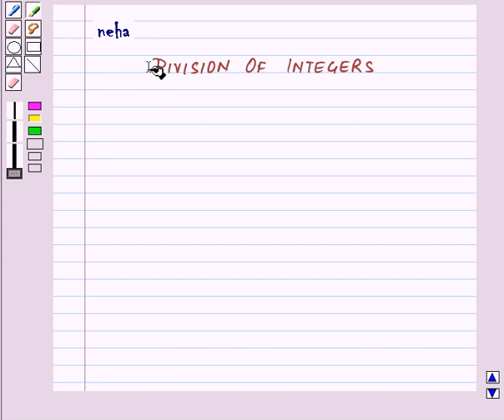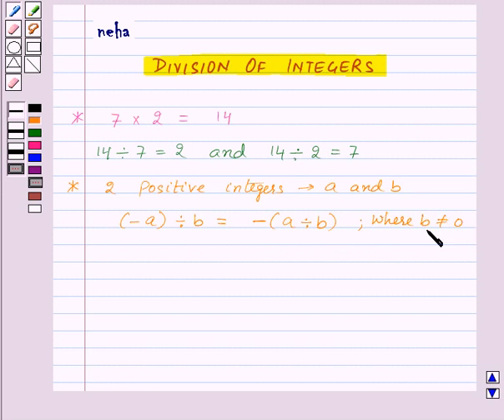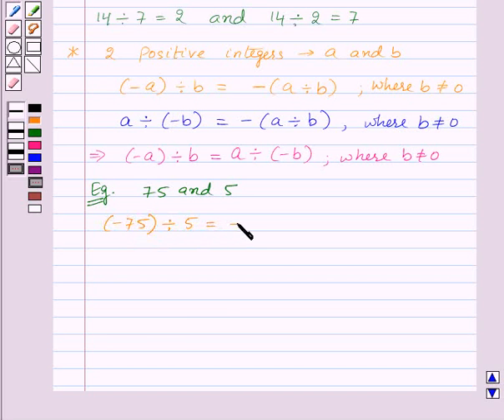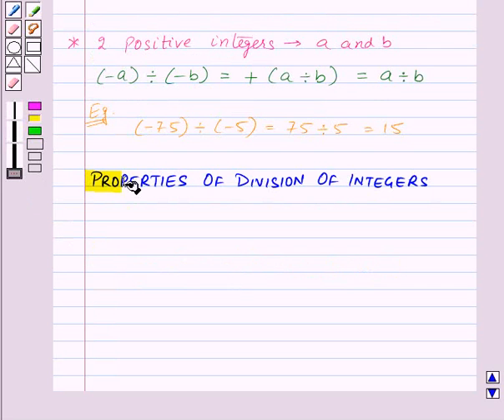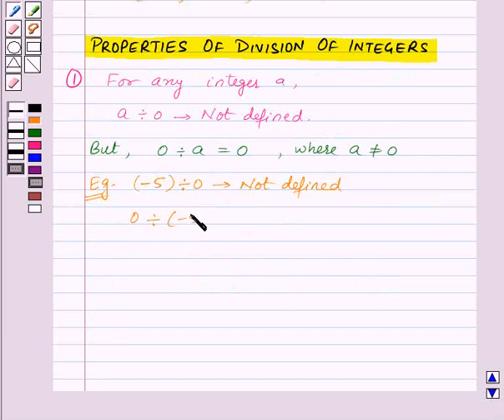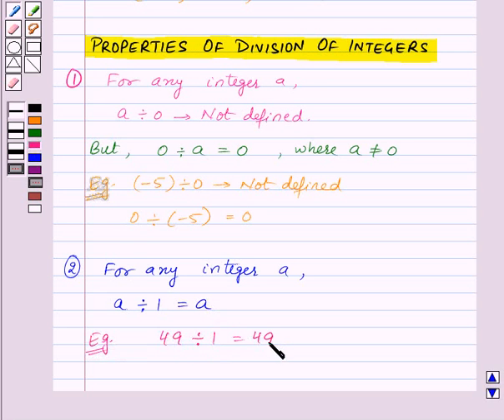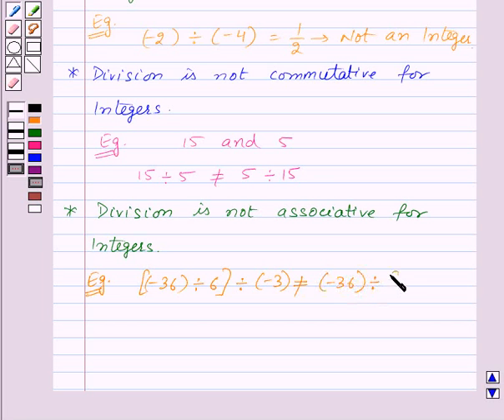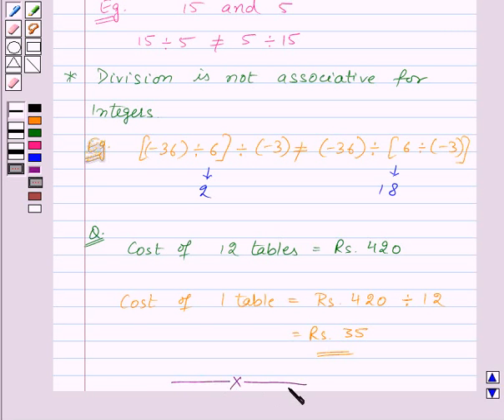Maths VII NCERT 2007 1 KC3